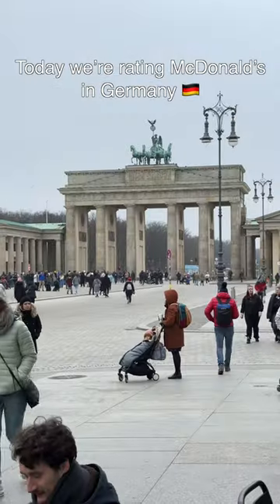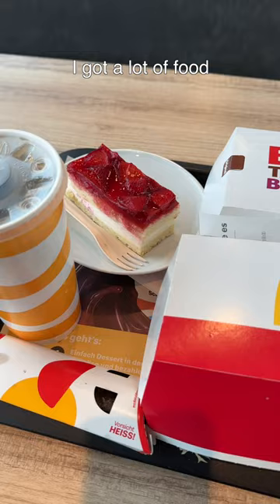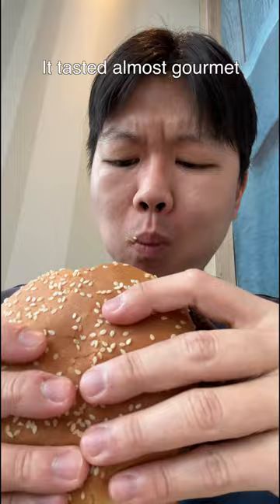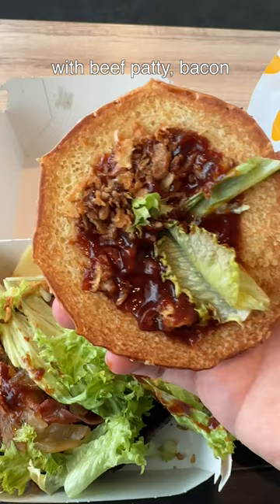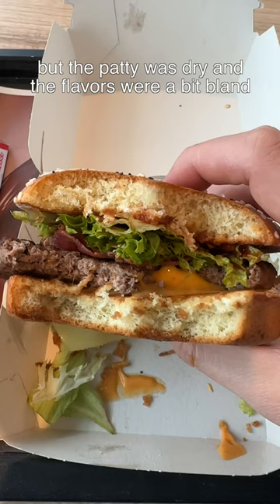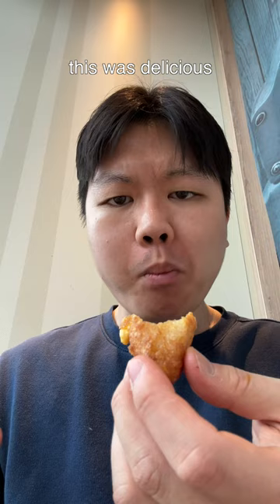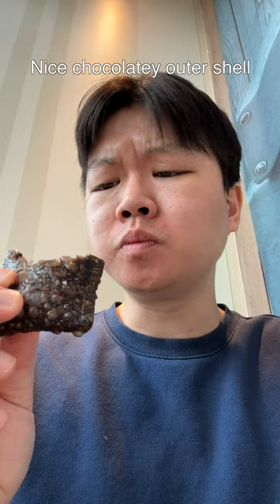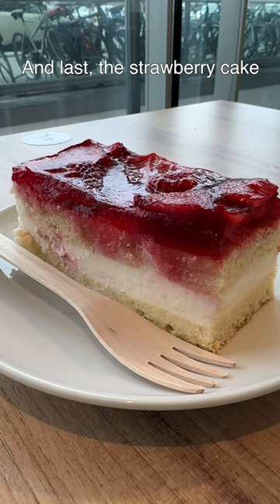Rating McDonald's in Germany 🇩🇪